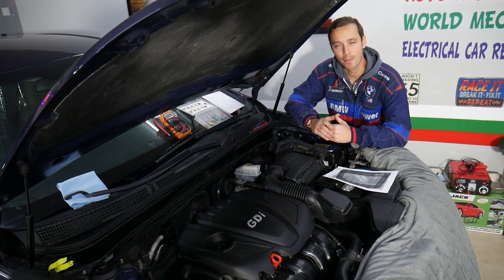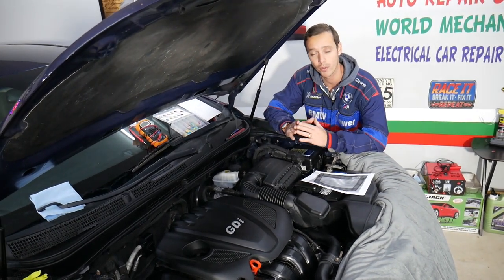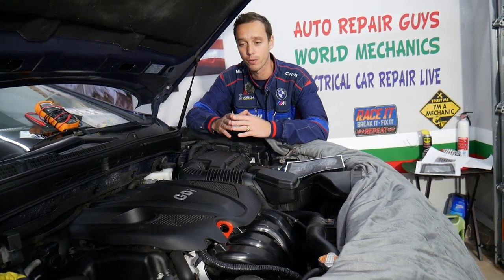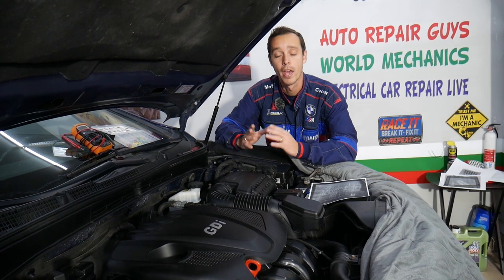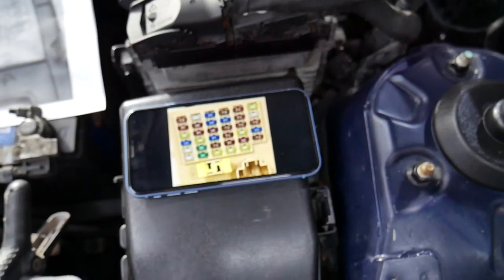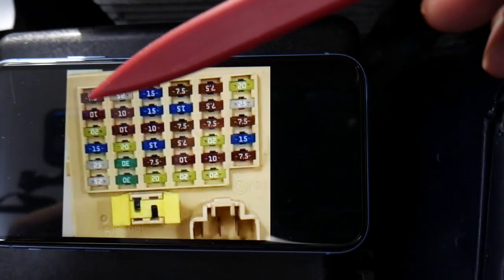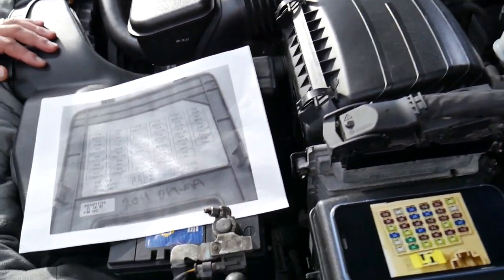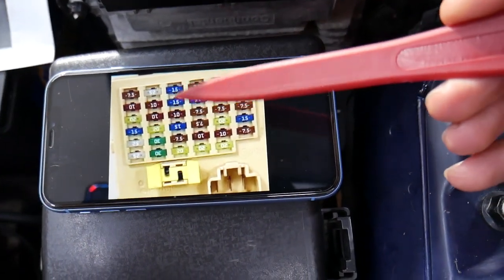KIA OPTIMA CIGARETTE LIGHTER FUSE LOCATION REPLACEMENT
If you have Kia Optima and you need to replace the cigarette lighter fuse or want to know where the cigarette lighter fuse is located on Kia Optima we will explain that in this video. We demonstrated where the cigarette lighter fuse is located in case you need to replace the cigarette lighter fuse on 2013 Kia Optima but the video may be helpful on:
2010 Kia Optima Cigarette Lighter Fuse Location Replacement
2011 Kia Optima Cigarette Lighter Fuse Location Replacement
2012 Kia Optima Cigarette Lighter Fuse Location Replacement
2013 Kia Optima Cigarette Lighter Fuse Location Replacement
2014 Kia Optima Cigarette Lighter Fuse Location Replacement
2015 Kia Optima Cigarette Lighter Fuse Location Replacement